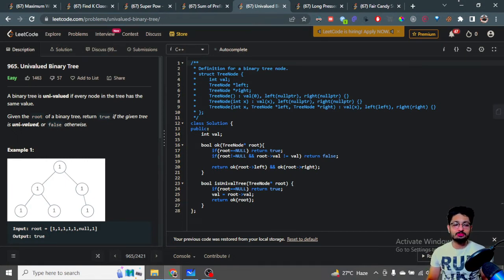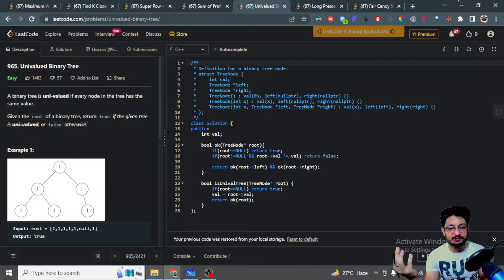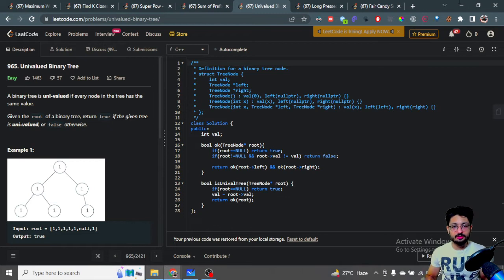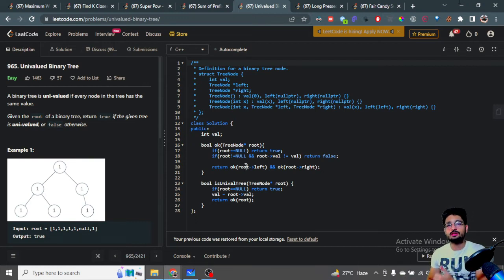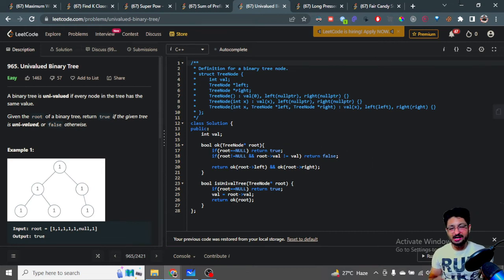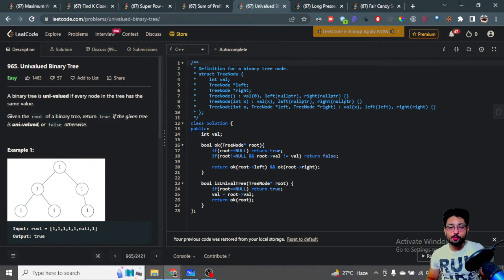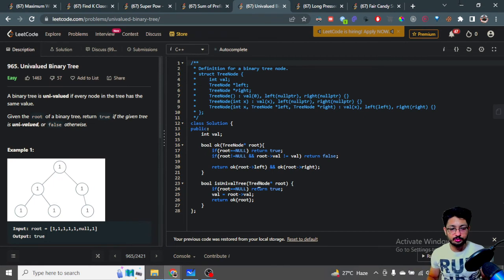965. Univalued Binary Tree | LEETCODE EASY